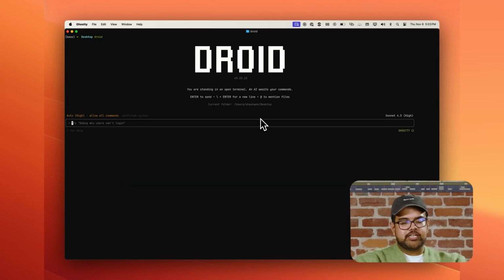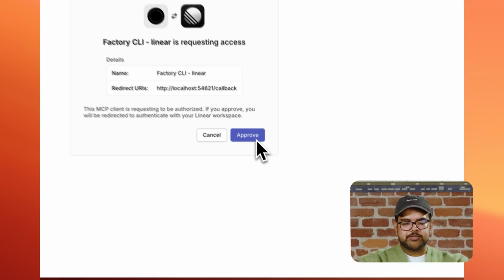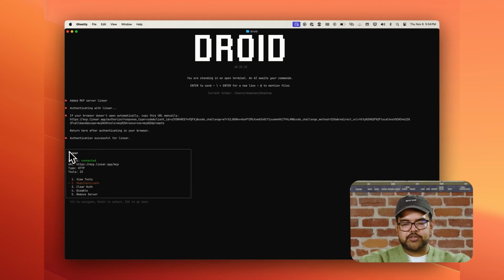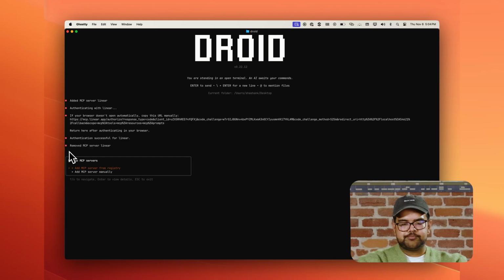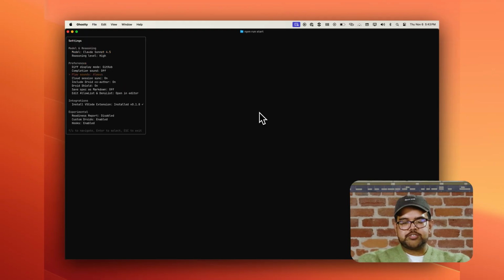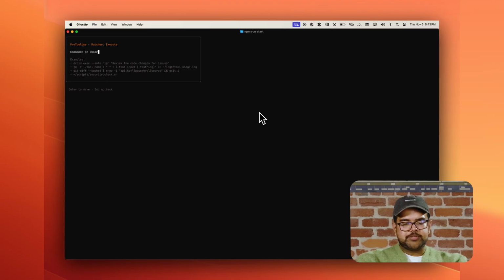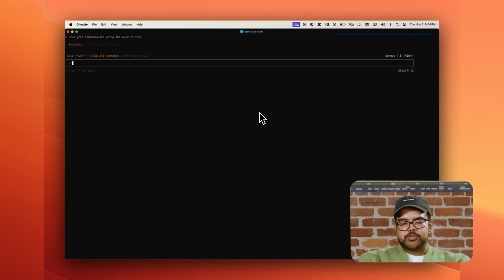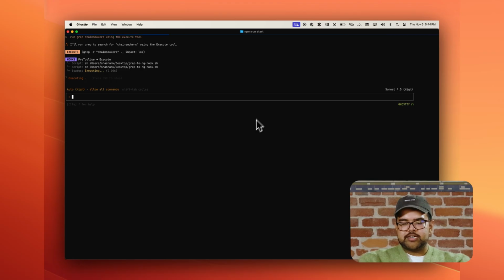Factory 1.10 Release Video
In Factory 1.10:
- MCP Manager with built-in servers
- Custom completion sounds (incl one from @THECHAINSMOKERS )
- Hooks